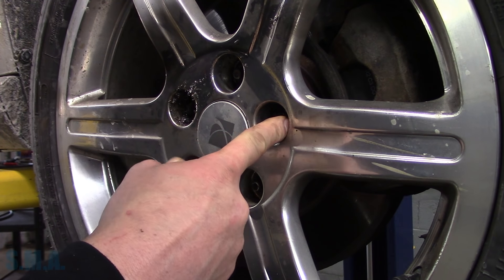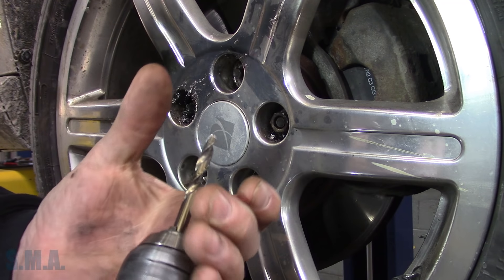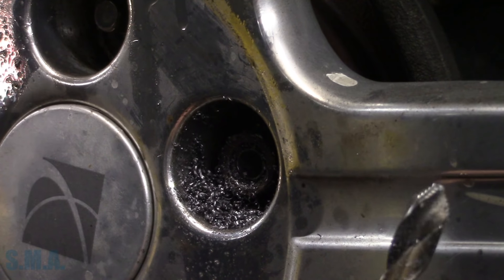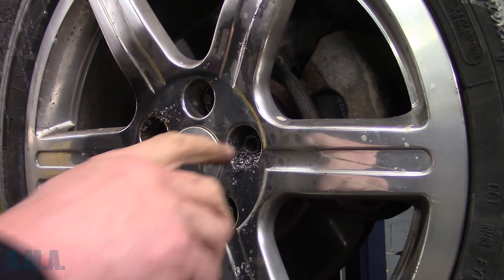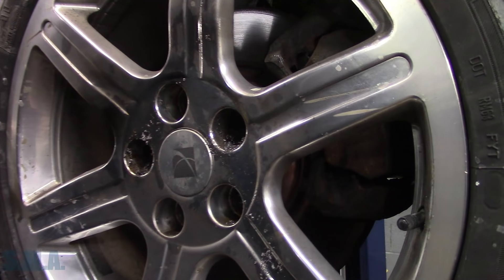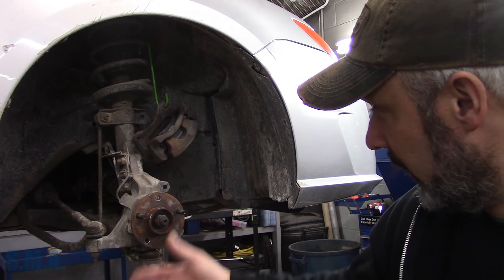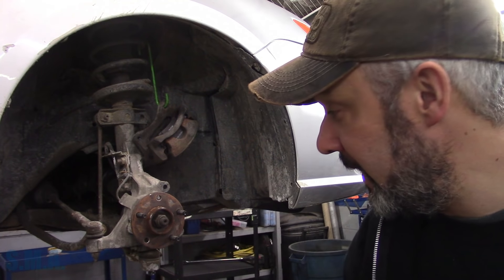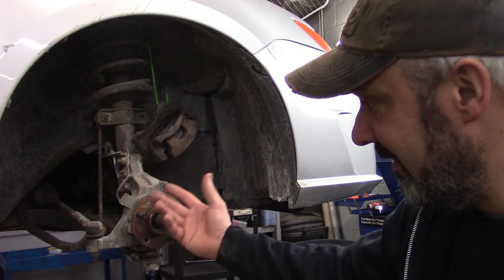DIY Seized/Stopped Lug Nut Removal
In this video I show one of MANY ways a person could remove a rounded off wheel nut. -Enjoy!

The South Main Auto Amazon Store:

Just ship it here:

47 S. Main St